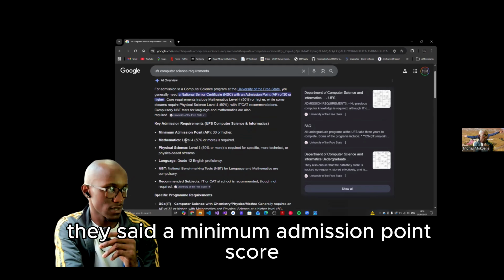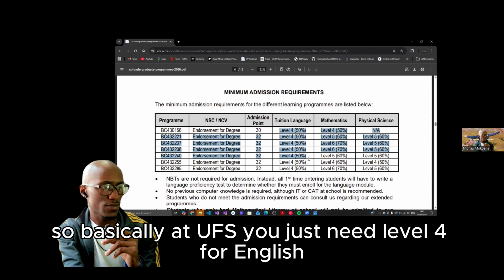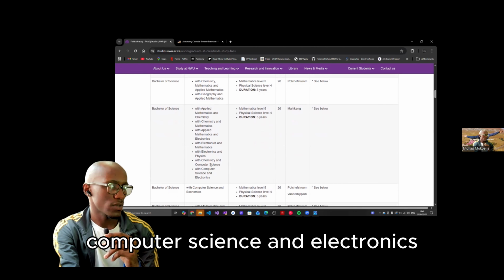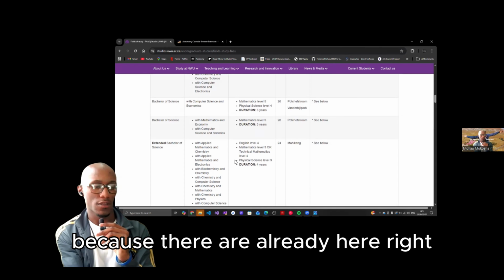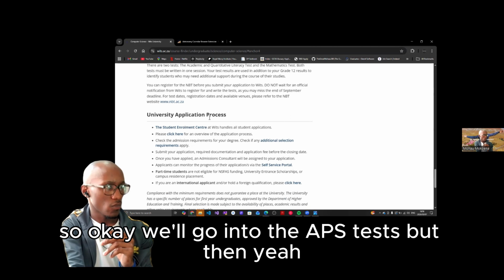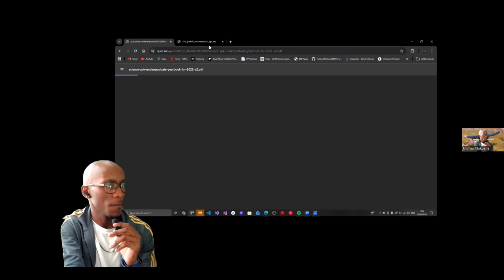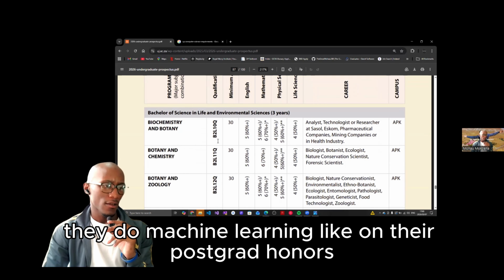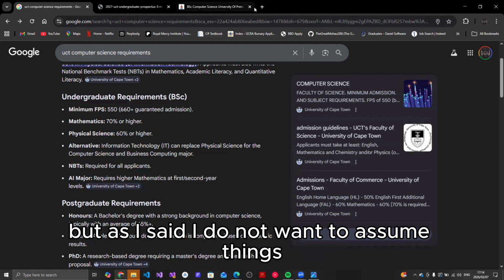From Matric to Code: Computer Science Entry Requirements at UFS, NWU, WITS, UJ, UP & UCT | NBT | APS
Dive into Season 2 of Tech Talk Weekly with a Computer Science Major! In this kickoff episode (S2E1), The Great Mohau breaks down everything high schoolers need to know about getting into Computer Science programs at South Africa's top universities: UFS, NWU, WITS, UJ, UP, and UCT.

Whether you're finishing matric or planning ahead, I'll cover:

Key subject requirements: Maths, Physical Sciences, English, and more, what each uni demands for pure Computer Science, Informatics, or related degrees.

Minimum admission points: APS scores, percentage benchmarks, and how to calculate them correctly.

NBTs (National Benchmark Tests): Which ones are required (AL, QL, Maths), especially for competitive spots at UFS, WITS, UJ, UP, and UCT.

As a BSc IT student at NWU & UFS, and CEO & CTO of Royal Mercy Institute, The Great Mohau shares real-talk advice from his own journey, from Physics roots to coding and drone tech. No fluff, just actionable steps to turn your matric results into a Computer Science acceptance letter.

Hit play, Tech Talkers, your roadmap to coding glory starts here! Drop your matric subjects or dream uni in the comments.